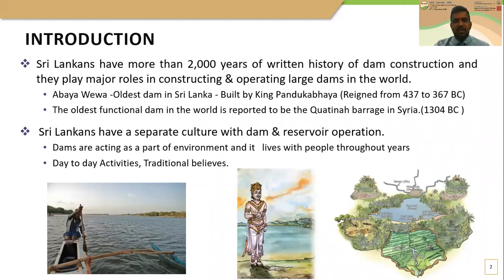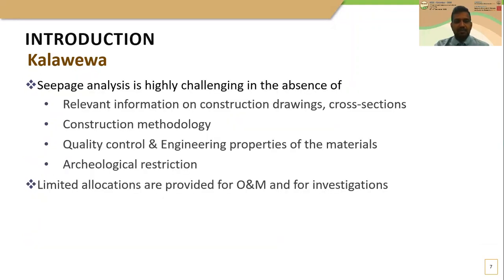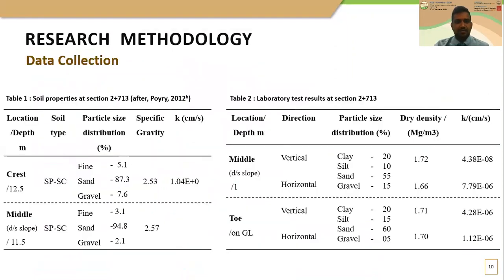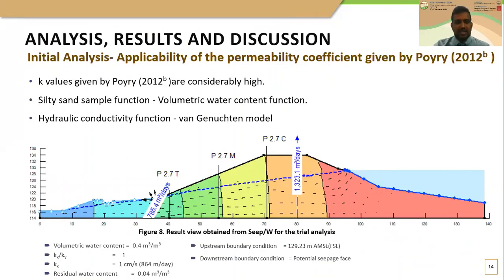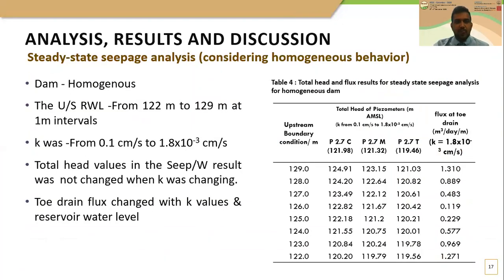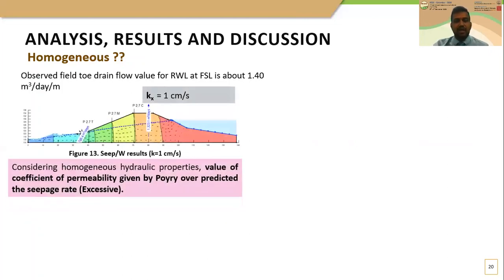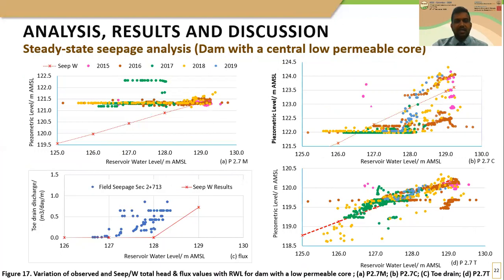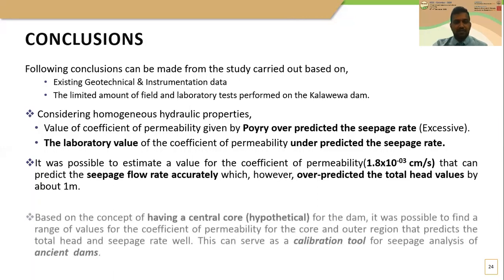ICGE2020 | Landslides and slope stability | Seepage conditions in ancient Kalawewa dam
Numerical analysis of seepage conditions in ancient Kalawewa dam
S.P.M. Jayathilaka and L.C.Kurukulasuriya (Department of Civil Engineering, University of Peradeniya, Sri Lanka)